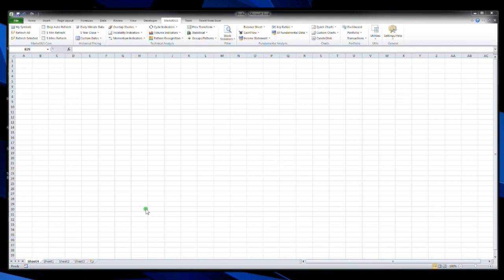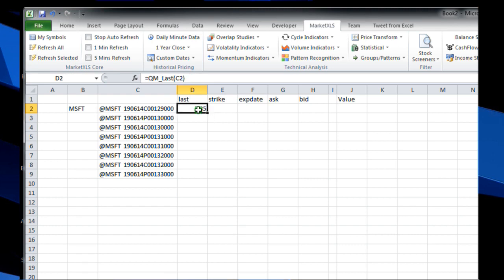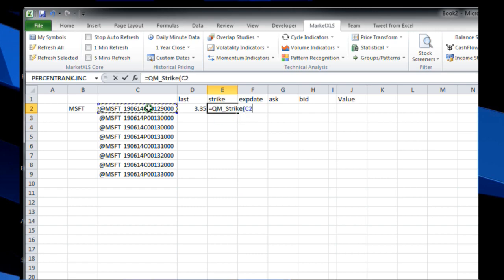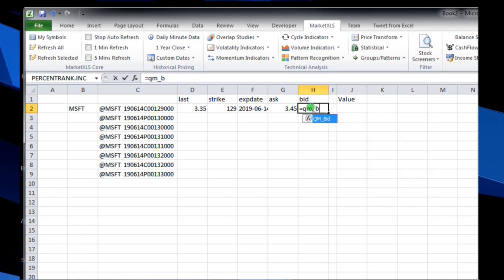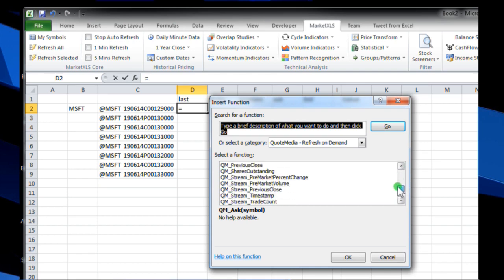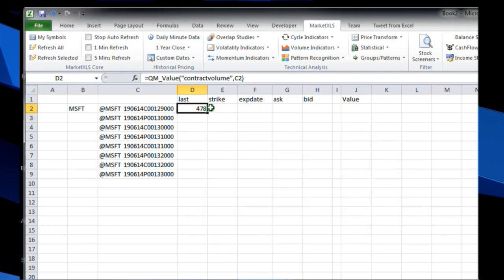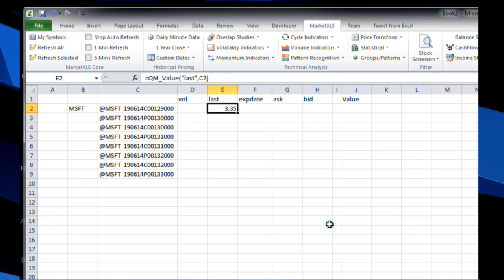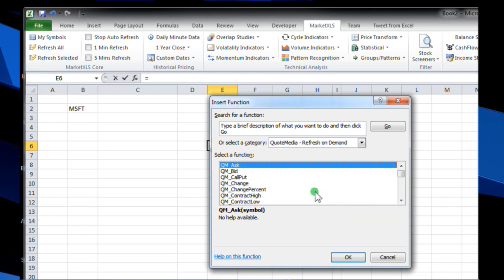Stock Option Pricing in Excel with MarketXLS - Tutorial Series - Episode 3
Get real time or delayed Stock Option Pricing data in Excel with MarketXLS. Use MarketXLS refresh on demand functions to refresh data in Excel.